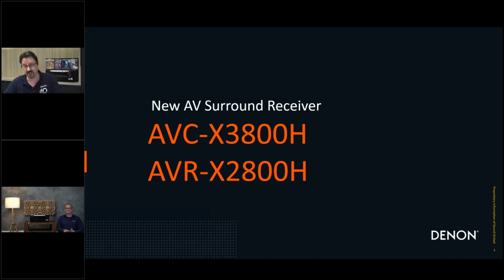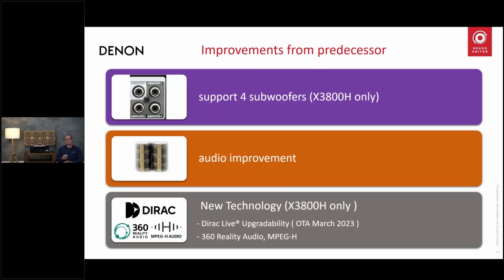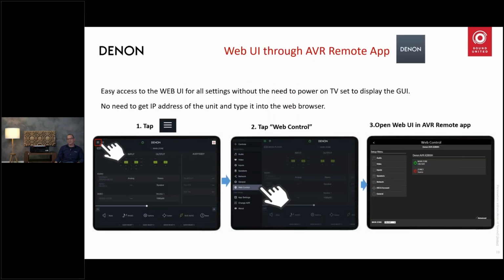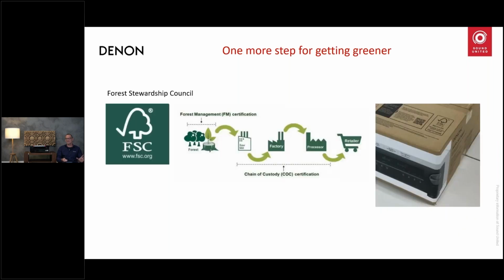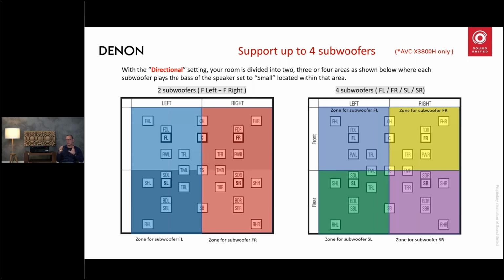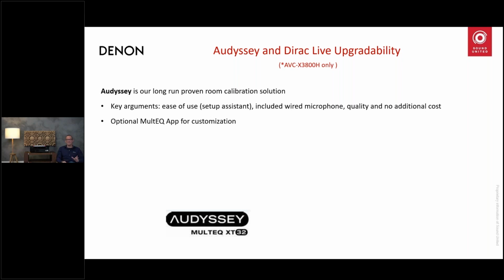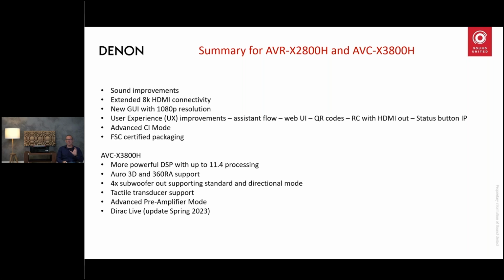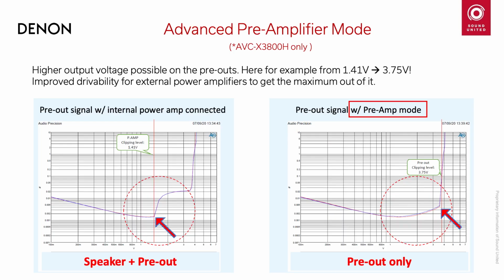Introducing the New Denon AVR-X2800H & AVC-X3800H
Join Oliver Kriete, Product Manager Europe and the global Sound United Training team for a technical introduction of the brand new Denon AVRs. Hear about all the new cool features of AVR-X2800H and look at the extended capabilities of AVC-X3800H.

Denon’s new line-up combines popular 3D formats such as Dolby Atmos®, DTS:X®, IMAX Enhanced and Auro 3D, along with Dolby Surround, DTS:X and more to create a stunning soundscape for any home theater. Most Denon AVRs feature HEOS® Built-in technology to support a multi-room set-up, so users can stream their favorite music, podcasts or sports to HEOS devices, like Denon Home Wireless speakers, in other rooms of the home. Getting started is simple thanks to the new HD graphical user interface and Denon’s award-winning set-up assistant.

00:00 intro
01:20 regional variants
02:19 AVR line up
03:00 changes vs predecessors
05:40 improvements
10:30 HD GIU
14:22 web UI through AVR Remote App
19:35 CI dealer / Advanced Mode
22:42 summary of feature updates
24:00 AVC-X3800H technology upgrade
25:40 new functionality
41:27 summary for X3800H upgrades
43:04 reviews and awards
44:51 Q&A